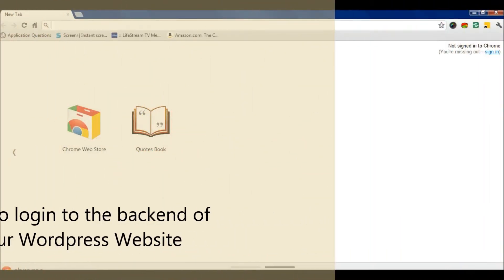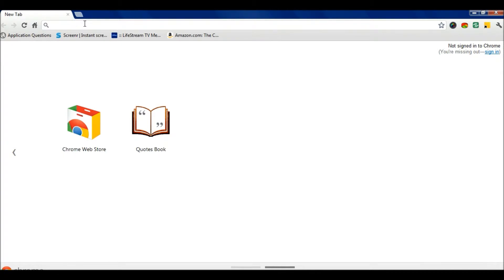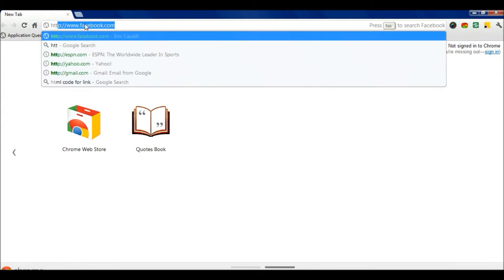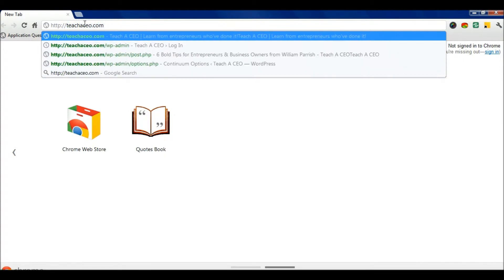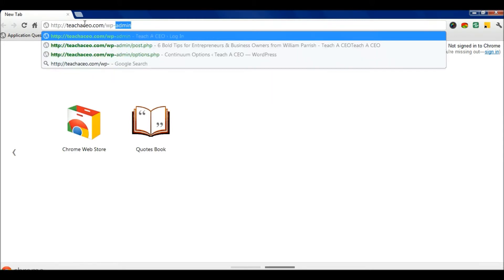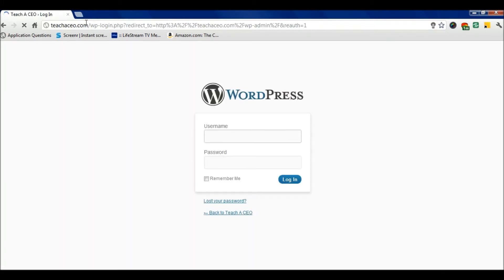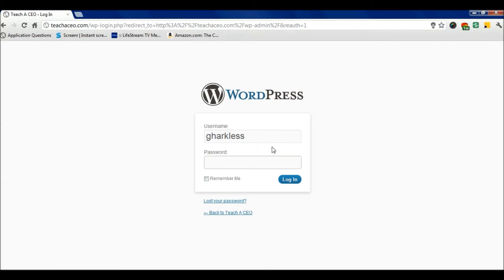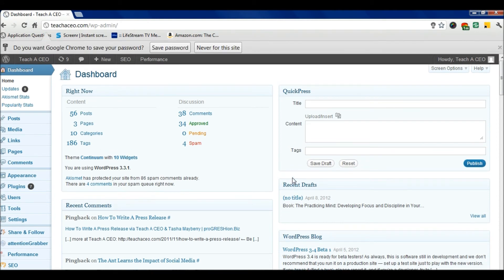How to log into the backend of Wordpress Website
This quick step-by-step video will show you how to log into the backend of your Wordpress Website.